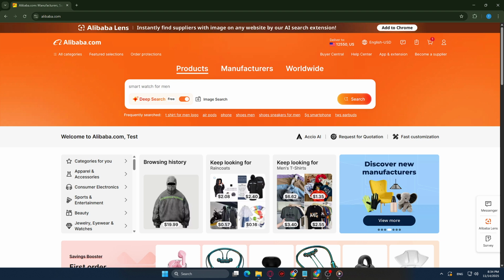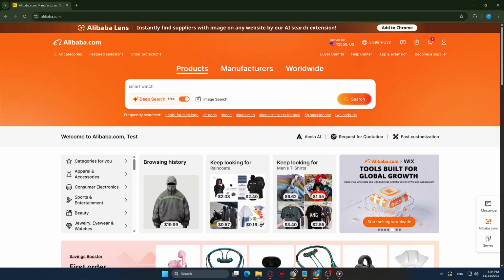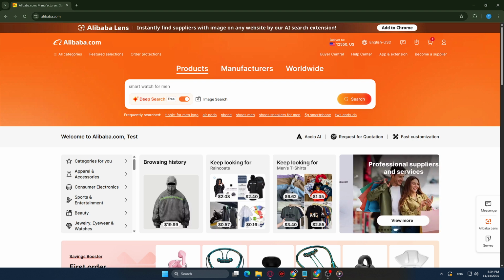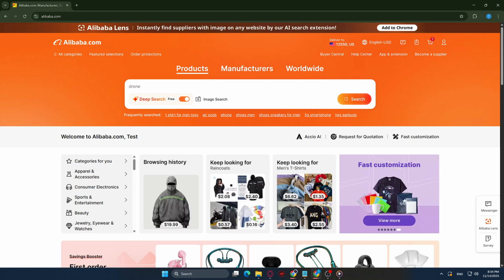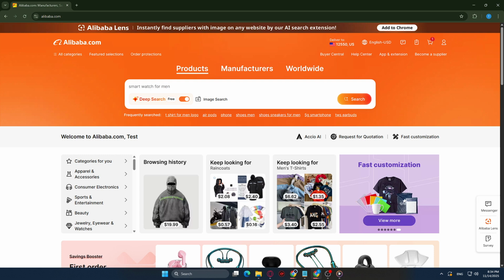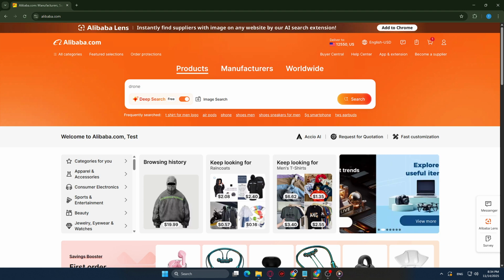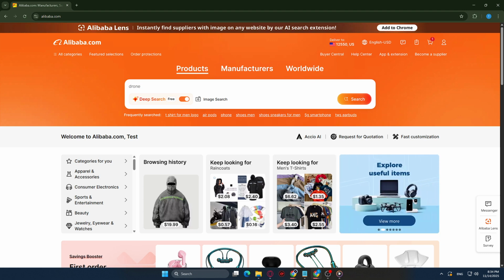How To Log Out On Alibaba [2026 Guide]